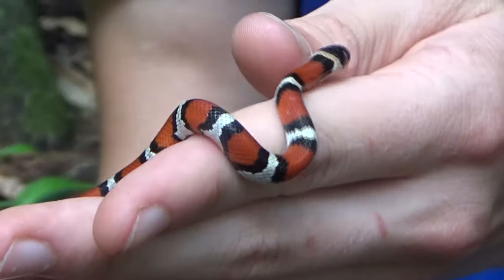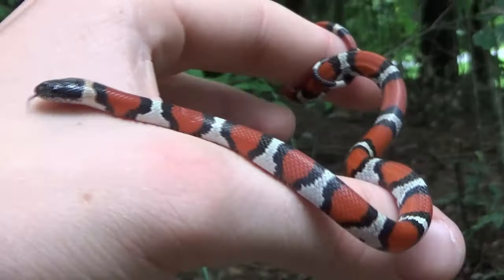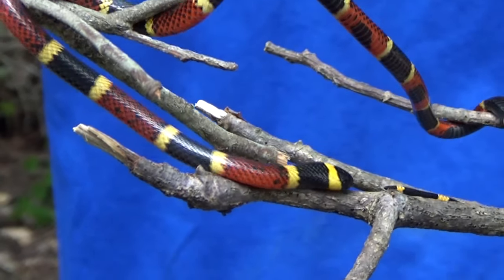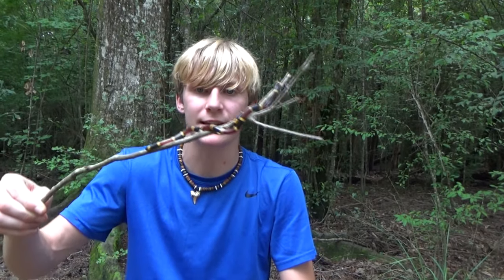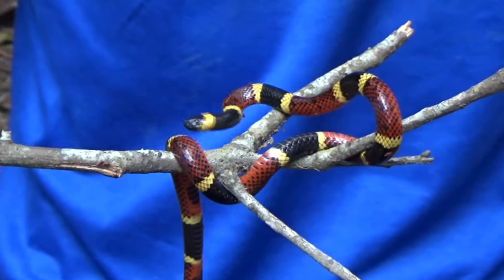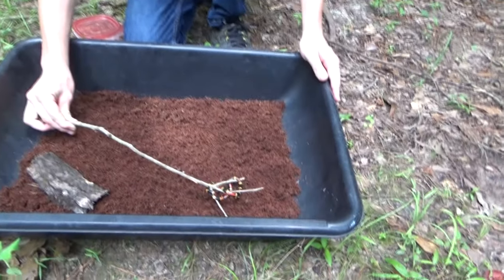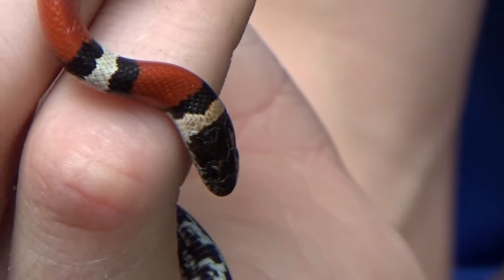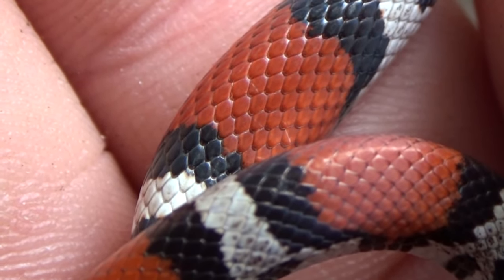Coral Snake VS Milk Snake! (How to tell the Difference)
Two extremely bright colored snakes: One is venomous, one is not. Can you tell the difference? If you can't, then this video will hopefully help you Identify both the coral snake and milk snake, and not accidentally mistake a nonvenomous snake for a venomous snake!

Join Cajun Boy (Zachary Gray) as we get up close with two extremely special snakes, and hopefully show you the differences between these two snakes. As always we hope y'all enjoy this video :D

Coral Snakes, the most venomous snake in North America, have nonvenomous counterparts, or mimics, that share bright coloration's like them, to trick predators into thinking they are venomous. One of which being the milk snake. While these two snakes both seem similar at first glance, the more you look, the more you see they are quiet different in appearance, coloration, and overall disposition. Milk snakes, are a part of the king snake family, and like coral snakes, king snakes eat other snakes. Even venomous ones such as rattlesnake, copperhead, cottonmouth, and yes, coral snakes. And while this coral snake vs milk snake video isn't about these two snakes fighting, they have been known to eat each other! (I'm sure there are some videos of this somewhere on YouTube, for anybody curious to see it)
The best way to learn how to identify a coral snake, is to look at them enough, to see all the differences, and little details, such as body shape, coloration, head structure, and even how they crawl. My hope is this video will help people with identifying these snakes better, to where no one will carelessly pick up a coral snake, or kill either of these snakes out of fear.